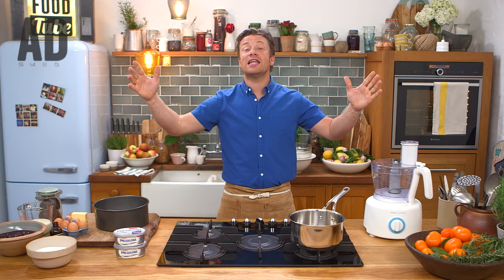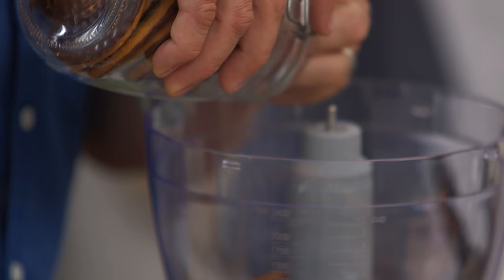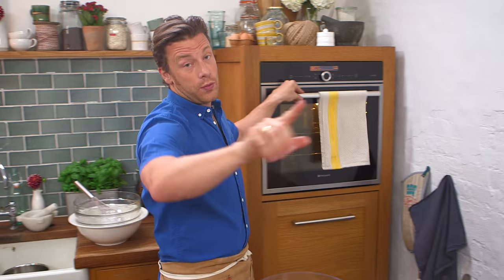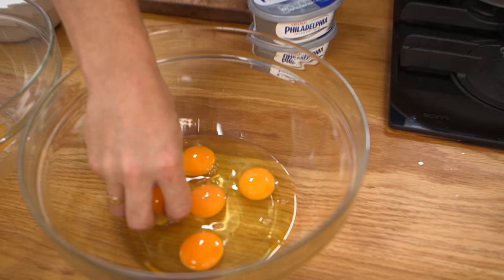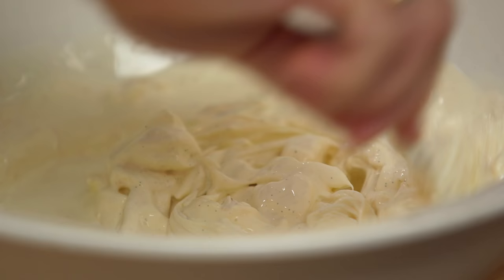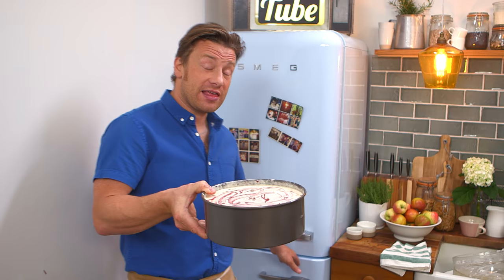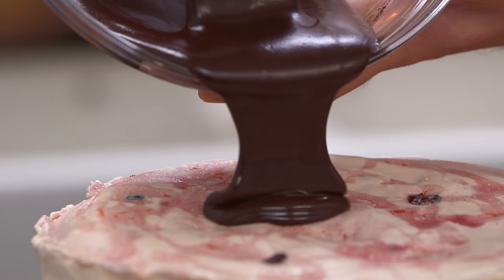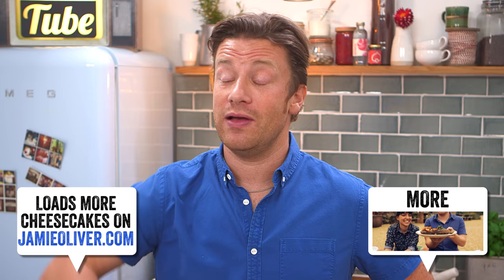Black Forest Frozen Cheesecake | Jamie Oliver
This is a paid advertisement | Who doesn’t love the occasional slice of cheesecake as an after dinner treat?  This jaw droppingly good frozen cheesecake combines this classic with another indulgent favourite - Black Forest Gateau. Jamie swirls homemade sweet cherry jam through a rich cream cheese mixture before piling it onto a chocolately biscuit base.  Decorated with yet more chocolate and gold leaf this is a celebration cake your guests will be talking about for years to come.

x